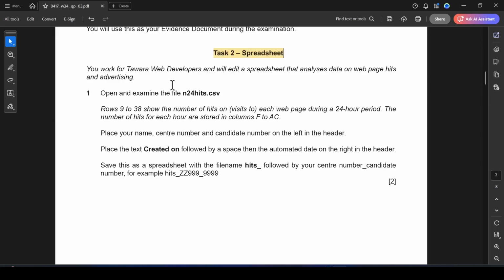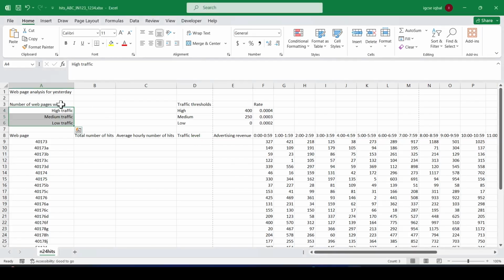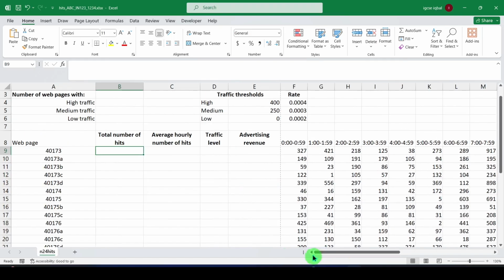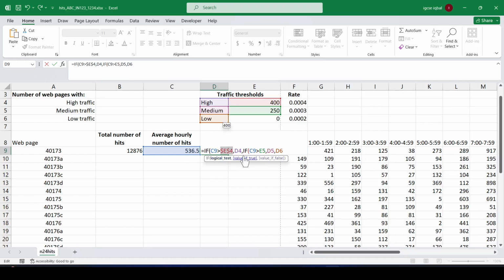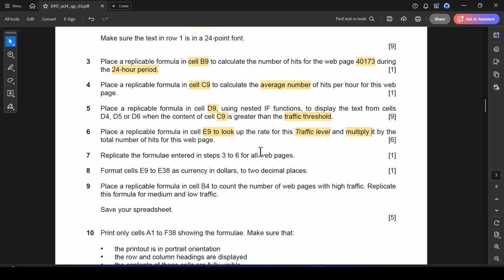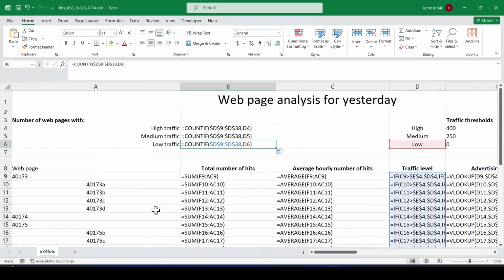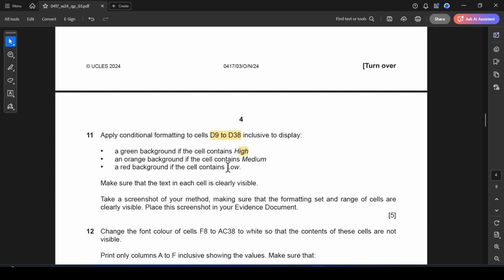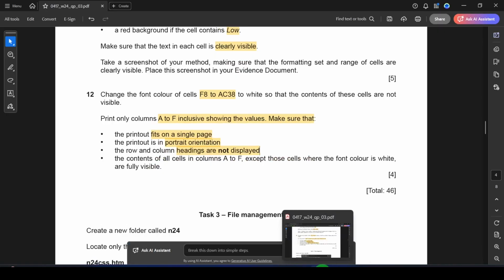Oct Nov 2024 ICT 0417/03 Spreadsheet (Excel) task Past Paper Solutions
Hello students, in this video we will be solving ICT 0417/03 Oct Nov 2024 Spreadsheet (Excel)  part. I hope all of you have something to learn from this video.